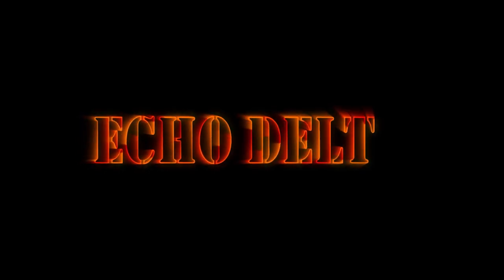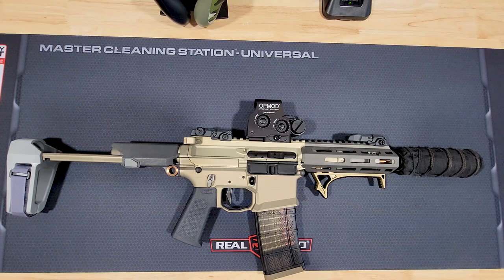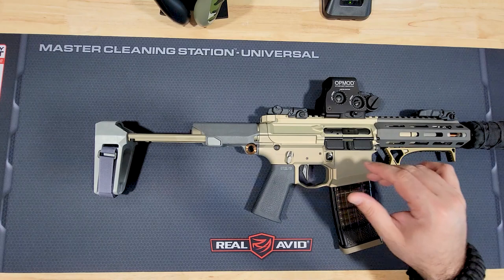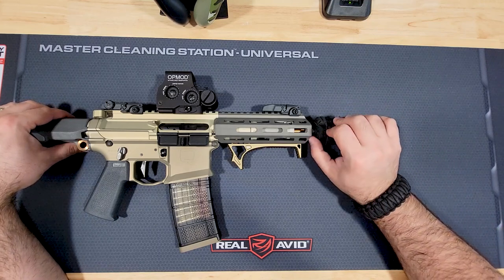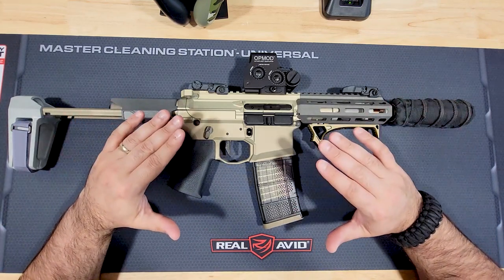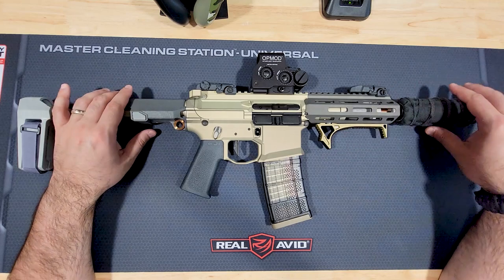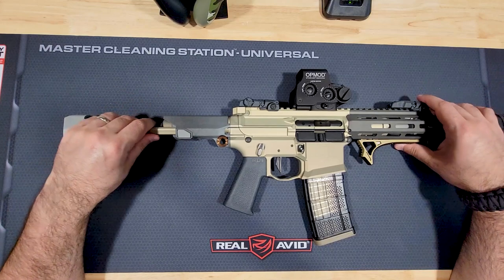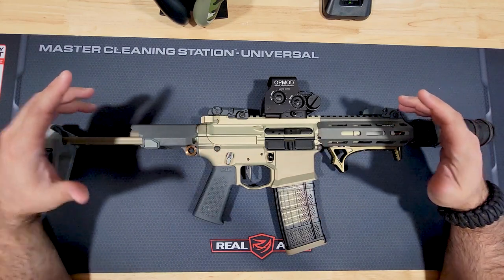Q Honey Badger: Revisited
An updated review on the newest version of the Q Honey Badger.  Taking a closer at what's changed with the current gen, the Pros and Cons of the platform, and where this ranks among other short 300BO PDWs.

Accessories include:

- Eotech XPS2 Holographic
- Gemtech 5.5" 300BO Faux Suppressor
- Burn Proof 5.5" Heat Resistant Sleeve
- Strike Industries Link AFG
- Lancer 300BO Smoked Magazine
- Magpul MBUS 2 back up sights